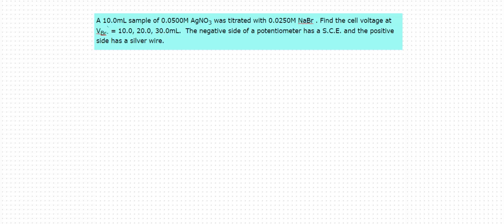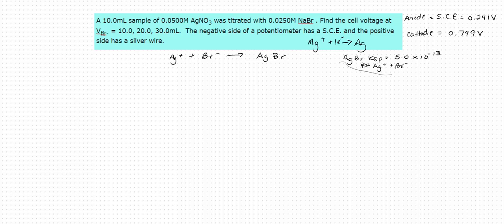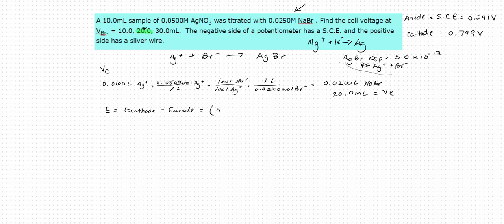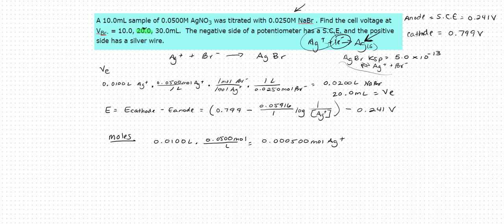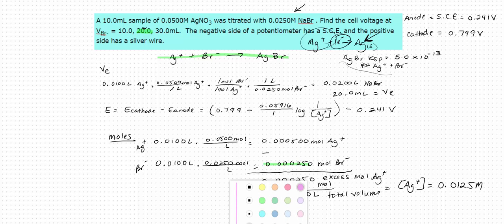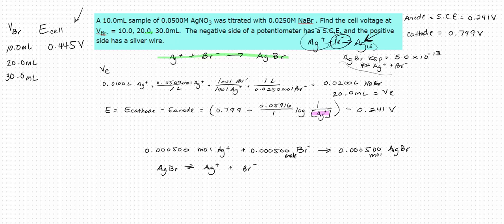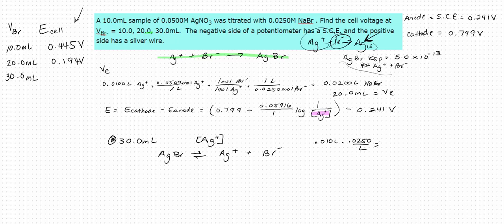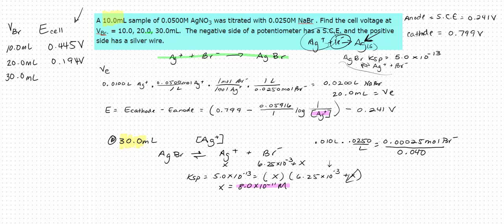Analtyical Unit3 PSEx7